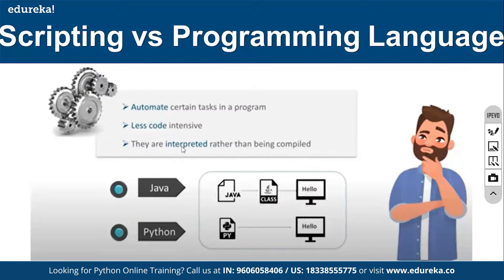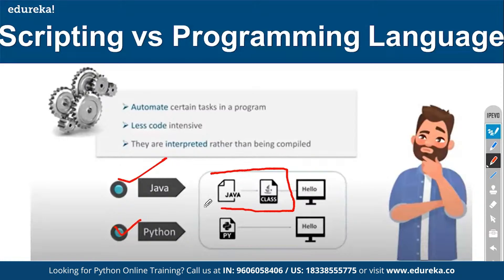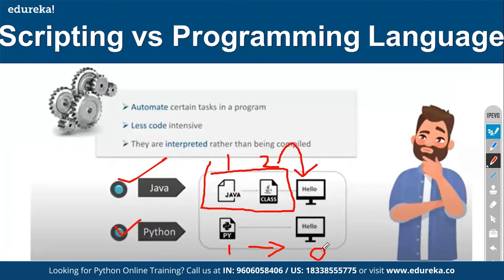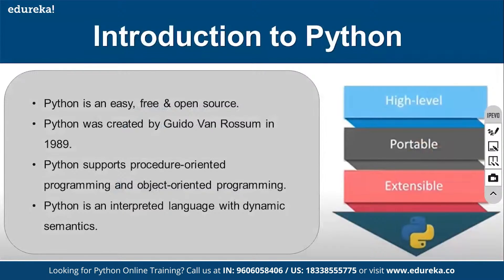The Power of Python Scripting | Python Tutorial | Python Training | Edureka Live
This "Python Scripting Tutorial" will introduce you to python which is a scripting language and using python you can build powerful applications easily. This video helps you to learn the below topics:

1. Scripting language Vs Programming language
2. Introduction to Python
3. Modules in Python
4. AWS scripting Using Boto Module
5. GUI Programming

1. It's a 10 module Online Self Learning Courses, which is designed for self-directed training, allowing participants to begin at their convenience with structured training and review exercises to reinforce learning.
2. You'll learn through videos, PPTs and complete assignments, projects and other activities designed to enhance learning outcomes, all at times that are most convenient to you.
3.  We have a 24x7 One-on-One LIVE Technical Support to help you with any problems you might face or any clarifications you may require during the course.
4. At the end of the training you will be working on a real time project for which we will provide you a Grade and a Verifiable Certificate!

Edureka's Course on Python Scripting allows programmers to build applications easily and rapidly. This course is an introduction to Python scripting, which focuses on the concepts of Python, it will help you to perform operations on variable types using Pycharm. You will learn the importance of Python in real time environment and will be able to develop applications based on Object Oriented Programming concept. End of this course, you will be able to develop networking applications with suitable GUI.

During our Python Scripting Certification Training, our instructor will help you to:

1. Understand the concept of Scripting
2. Difference between Scripting language and Programming language
3. Understand Datatypes, Reserved Keywords and Command Line Arguments
4. Learn Decision making statements
5. Understand Strings, Tuples, List, Dictionary,Set and related operations
6. Understand Function, Modules and Exception handling
7. Network Programming, multithreading, GUI Programming
8. Gain expertise to handle business in future, living the present
9. Work on a Real Life Project on Big Data Analytics using Python and gain Hands on Project Experience